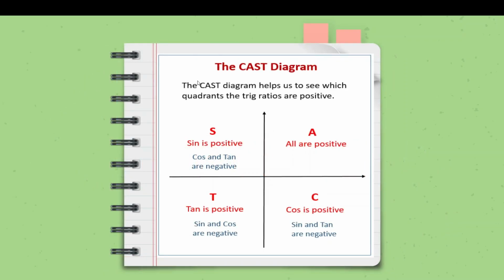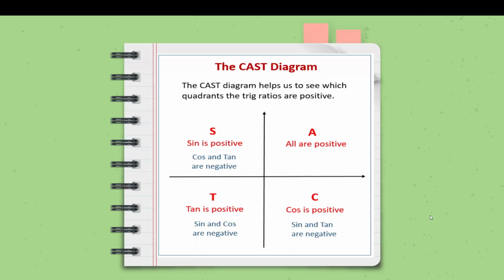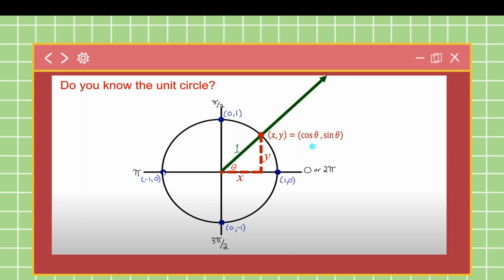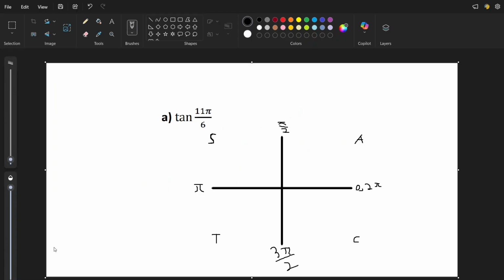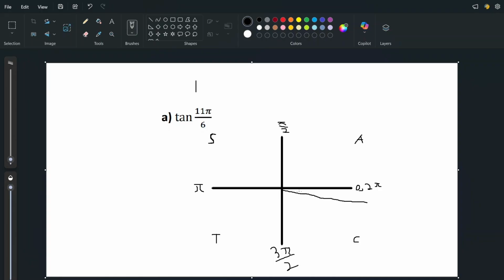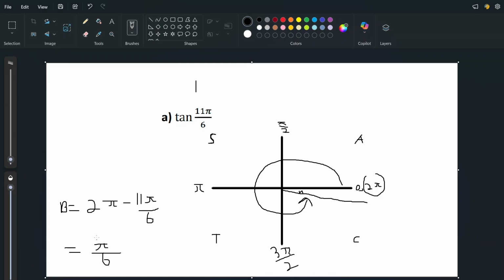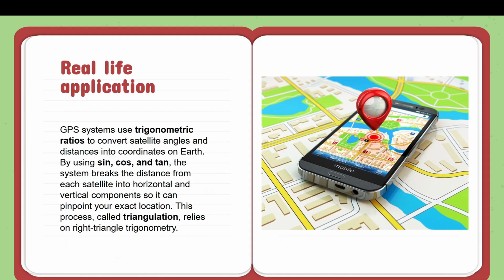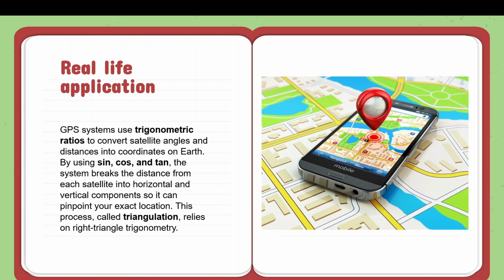trig video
IM a teacher